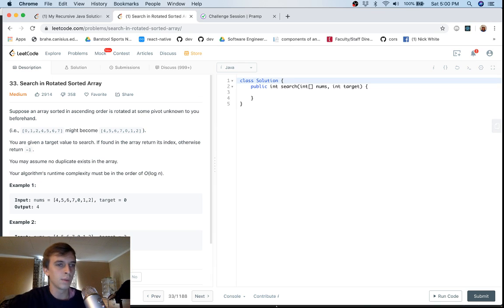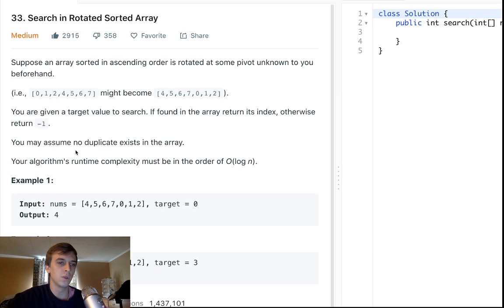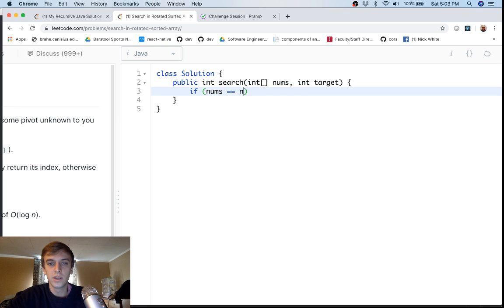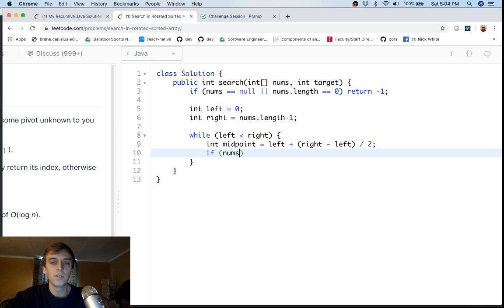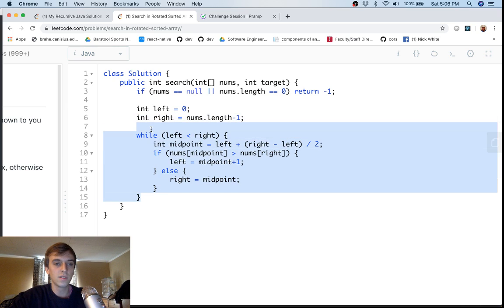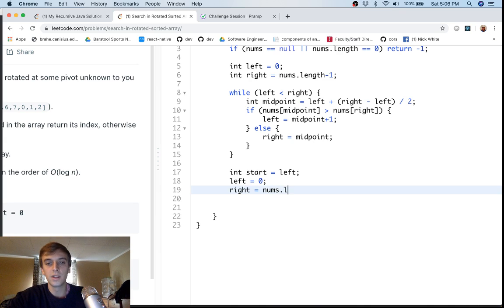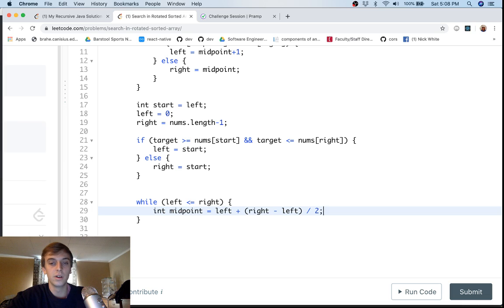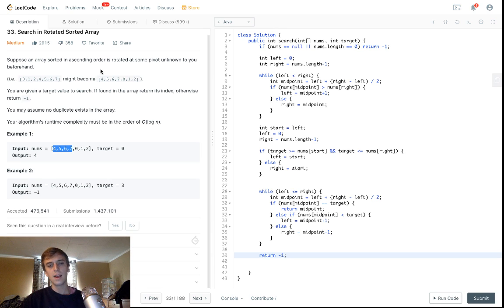LeetCode 33. Search in Rotated Sorted Array